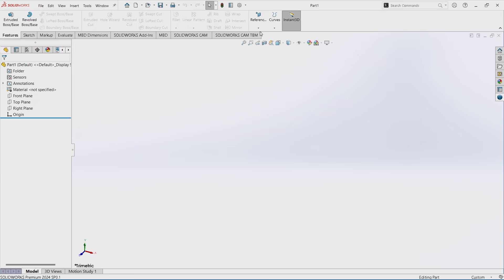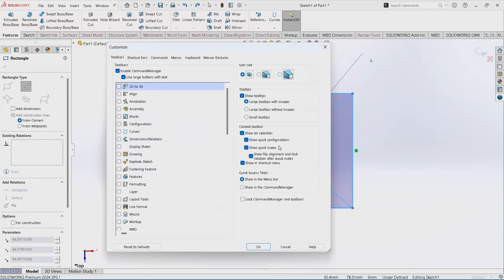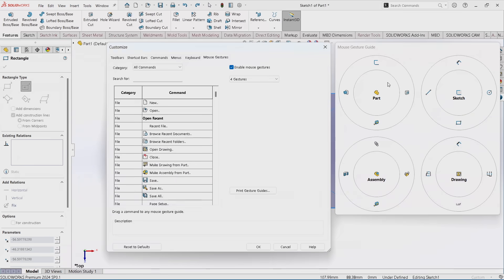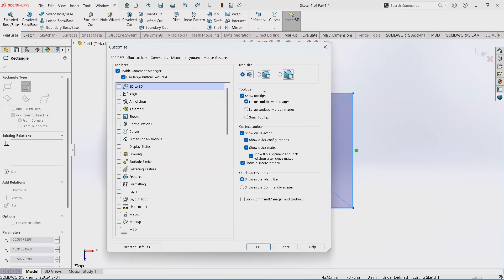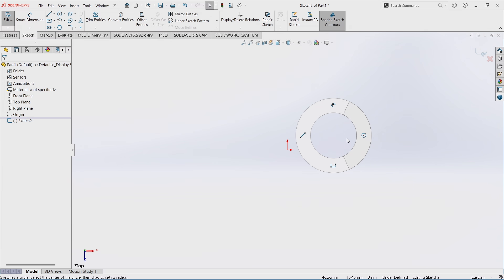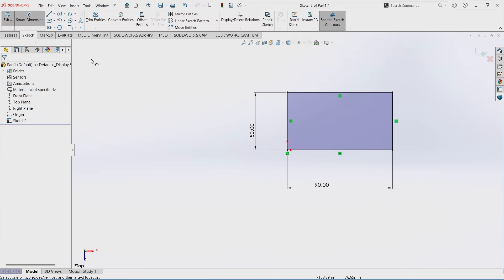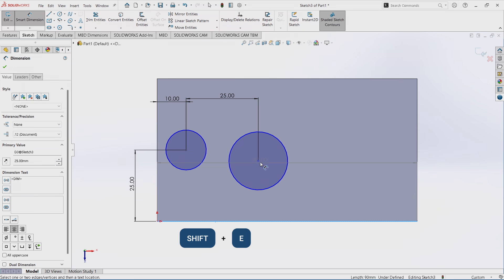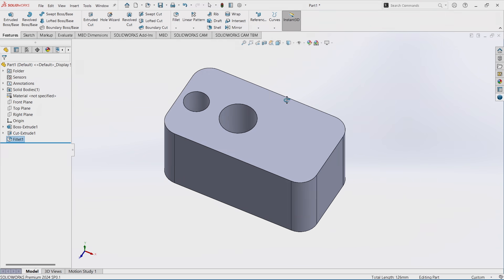Mouse Gestures and Keyboard Shortcuts - SOLIDWORKS User Tips and Tricks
Take a deep dive into mouse gestures and keyboard shortcuts with SOLIDWORKS Champion Jesse Reda. Learn how to customize SOLIDWORKS to fit the way you work, and save hours of time while doing so.